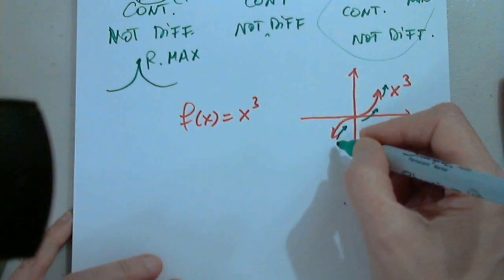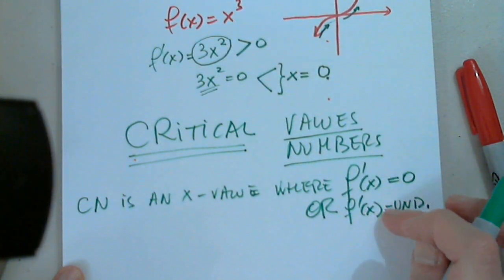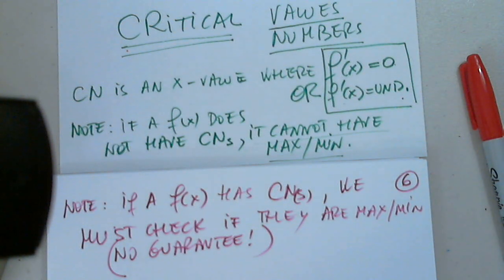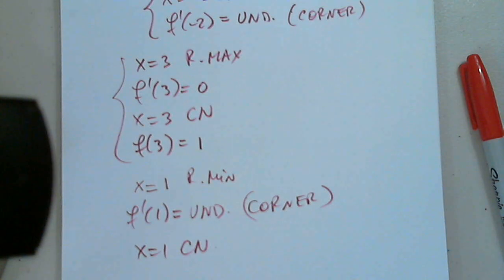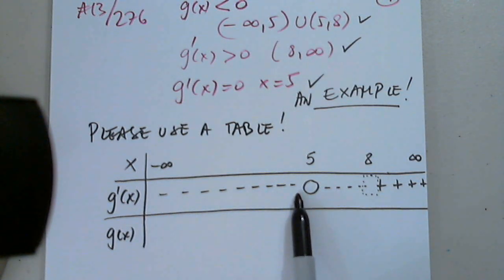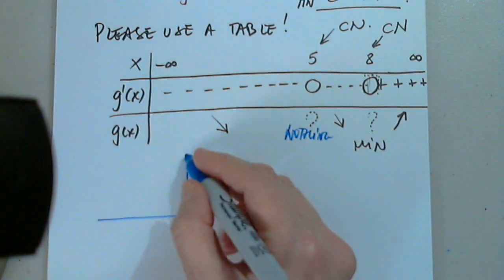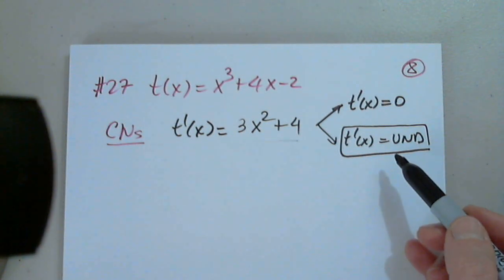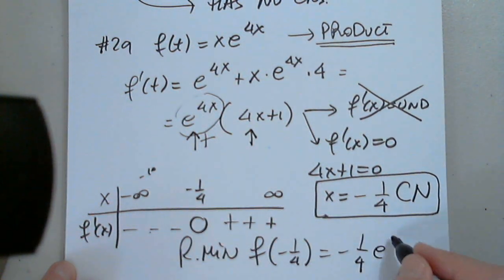MAT 230 SECTION 3.1 PART 3 MARCH 6